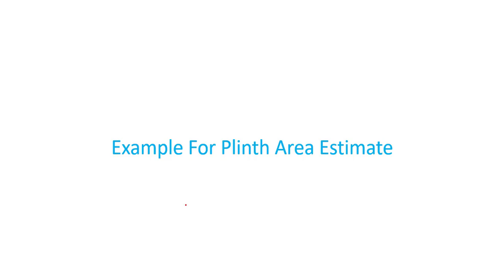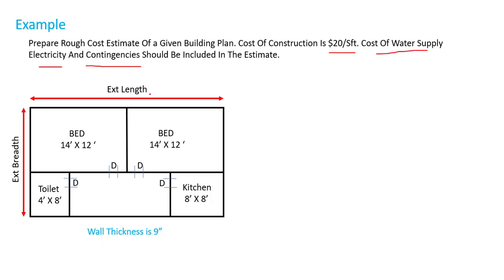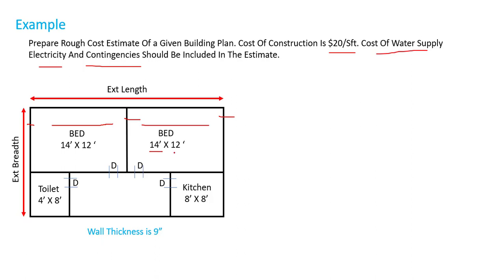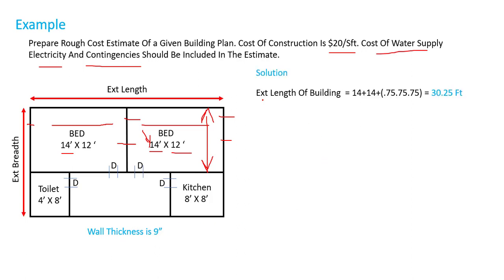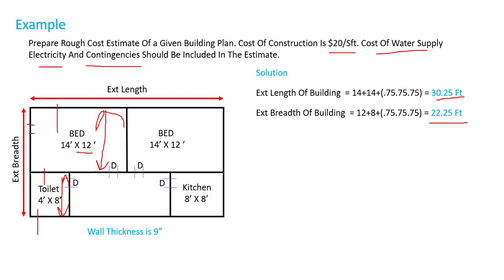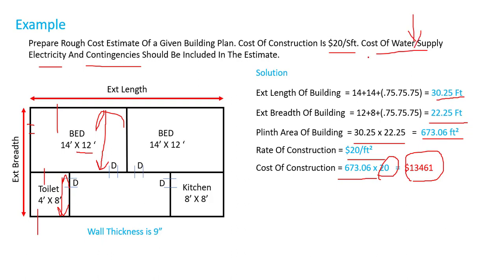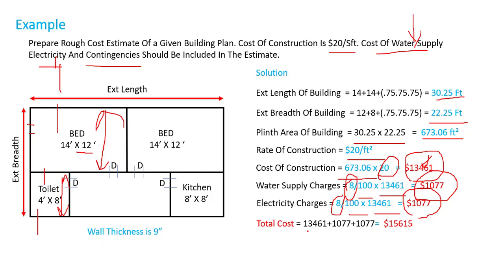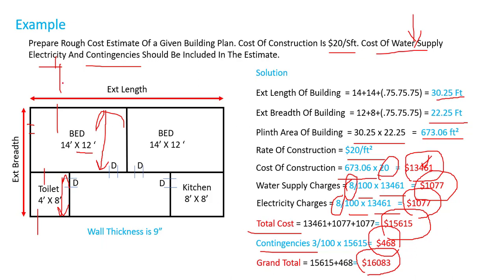4.Plinth Area Estimate [Example]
In This Lecture, we will do the example For plinth area Estimate.
1.Estimating And Costing
2. Quantity Surveying/Building Estimation With Cad And Excel (All in One 35+Hours [Quantity, project planning, Primavera p6, MS Project, Excel, Autocad]
3. Quantity Surveying/Building Estimation With Cad And Excel URDU/HINDI
4. Quantity Surveying / Barbending schedule Course.
5. MS Project Professional Beginner to Expert